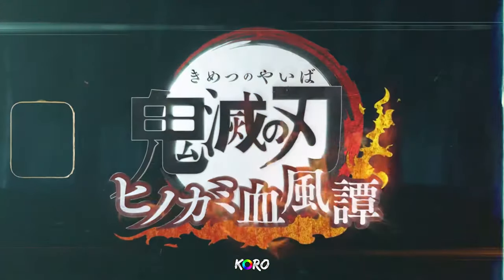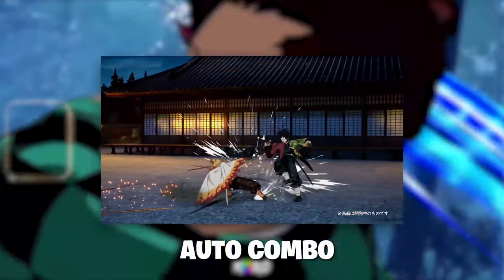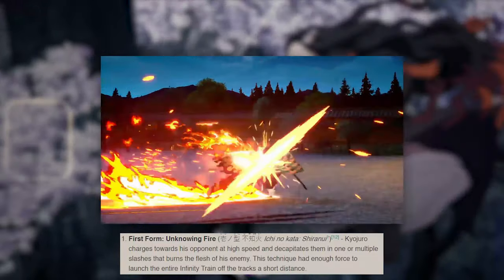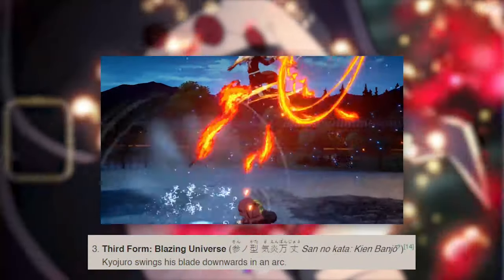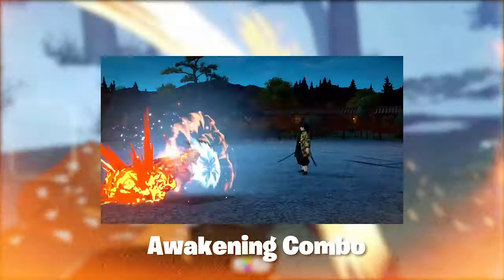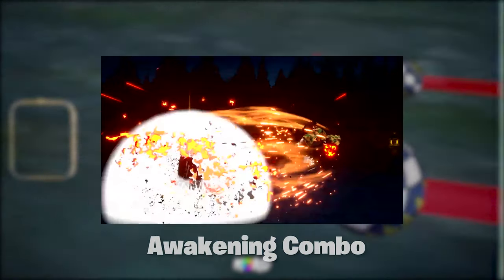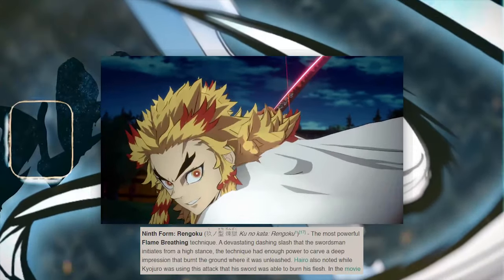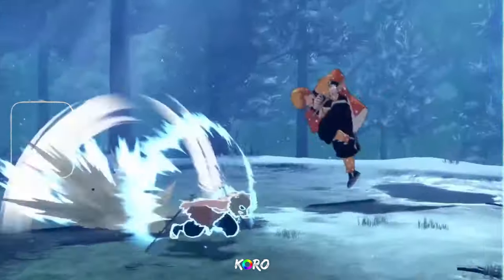Rengoku Demon Slayer Gameplay Breakdown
Rengoku Kyojuro Trailer has just got announced and we finally get a chance to look at his moveset. Rengoku has some outlandish specials In the new demon slayer game. I can definitely see me playing as Rengoku a lot in demon slayer hinokami keppuutan! You guys let me know what you think about Rengoku moveset in the comments!